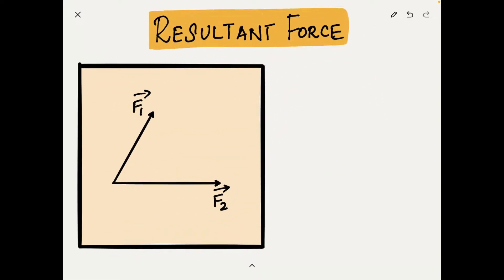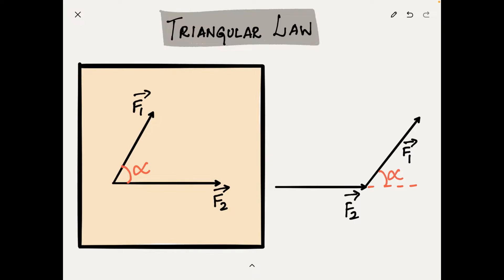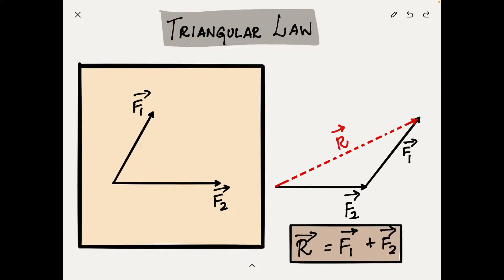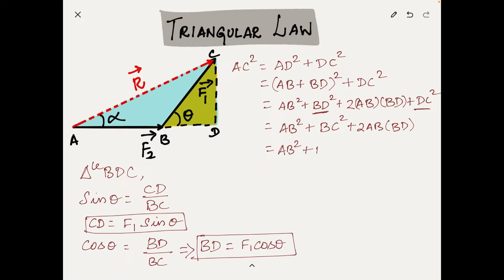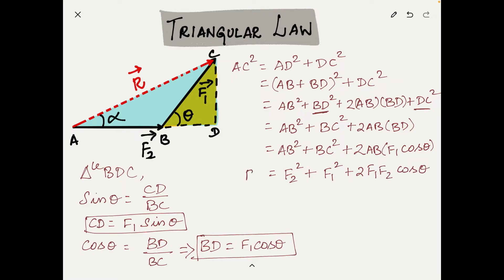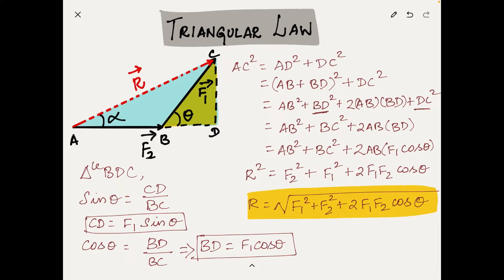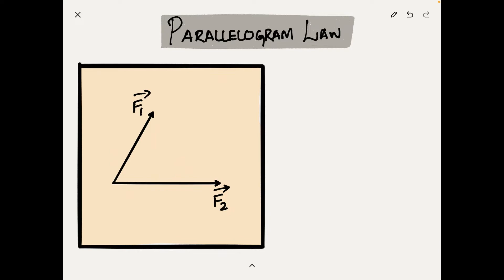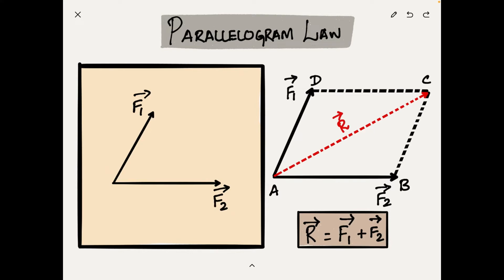Basics of Mechanics 4: Calculating Resultant force, Triangular law, Parallelogram law, Polygon law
In this Basics of Mechanics lecture series, you will be learning the concepts of Engineering Mechanics from the scratch. This is the fourth video of the lecture series and we will be deep diving into calculating the magnitude and direction of the resultant force on a body by doing some math. I will be discussing triangular, parallelogram and polygon law and sharing the thought process behind the calculation with you.

Time stamps:
00:00 Introduction
00:58 Triangular law of forces
02:30 Derivation of magnitude and direction of resultant force
08:37 Law of sines
10:38 Parallelogram law of forces
11:48 Polygon law of forces